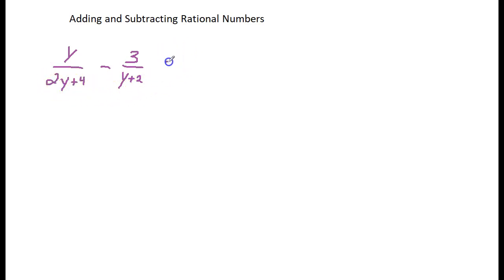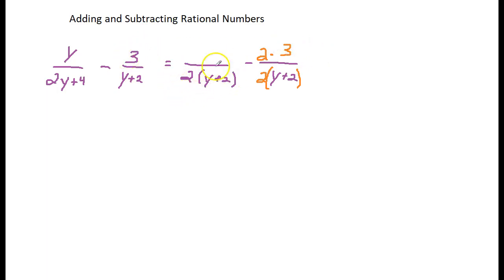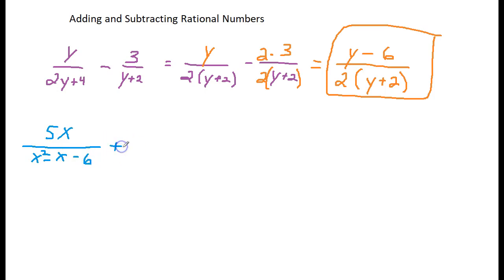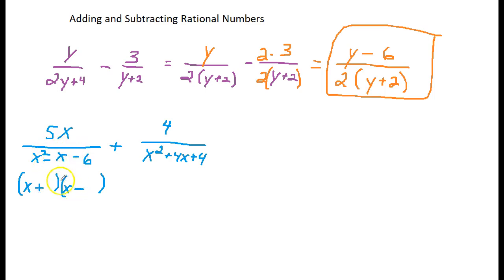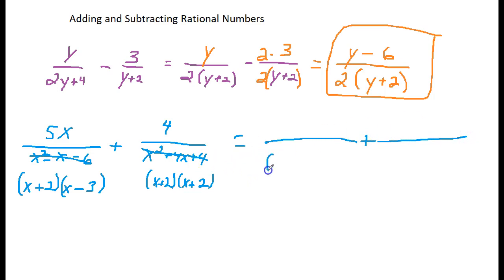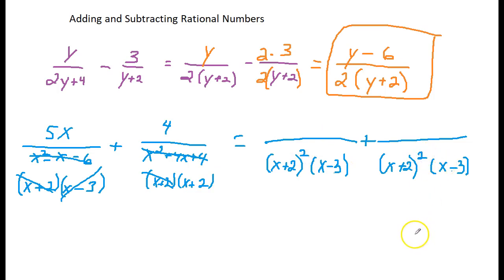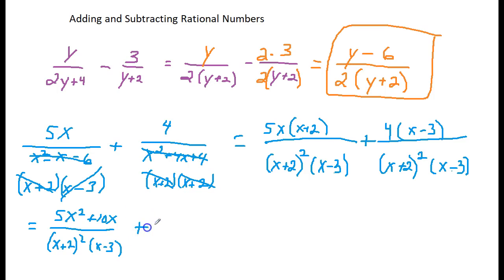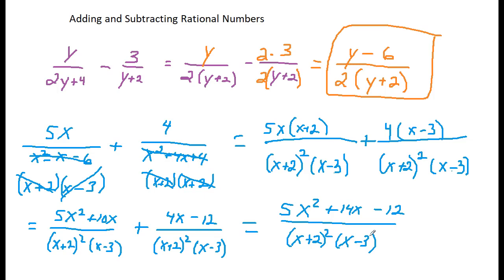Adding and Subtracting Rational Numbers